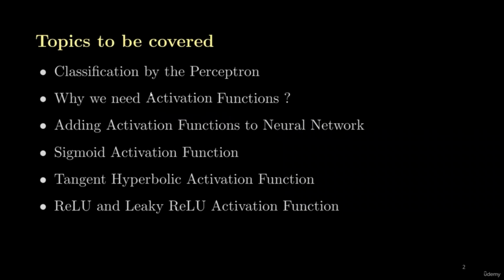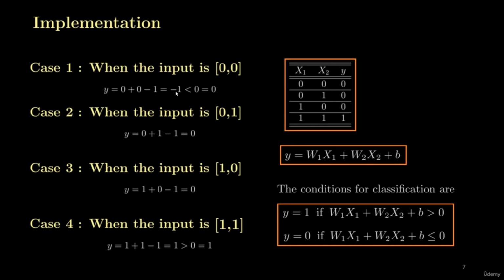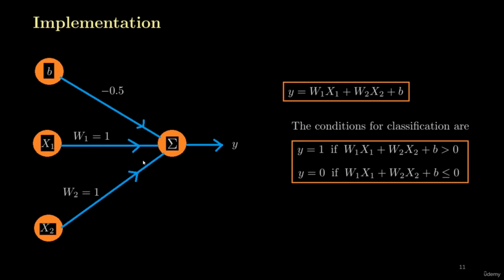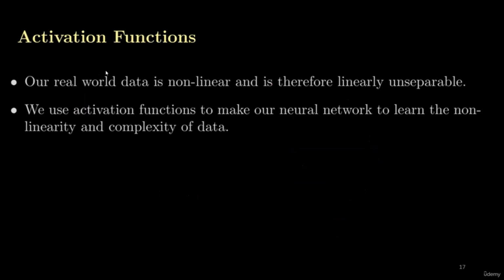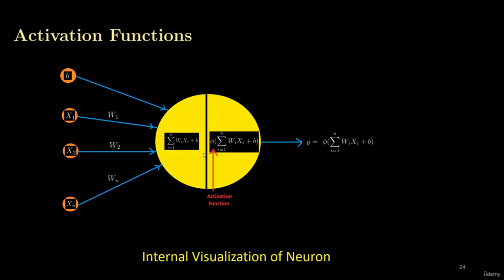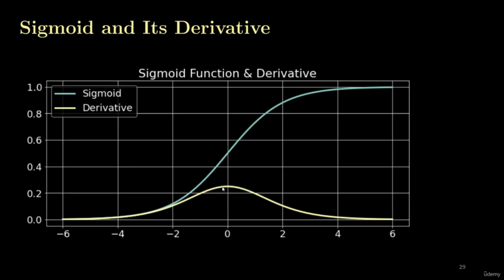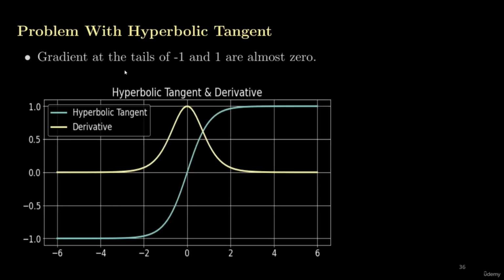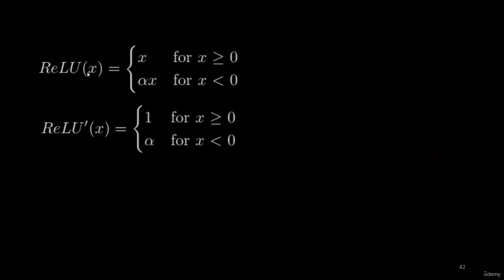Day 17 : Activation Functions